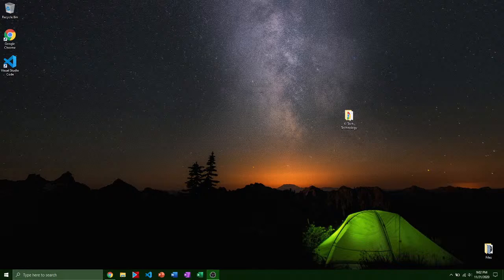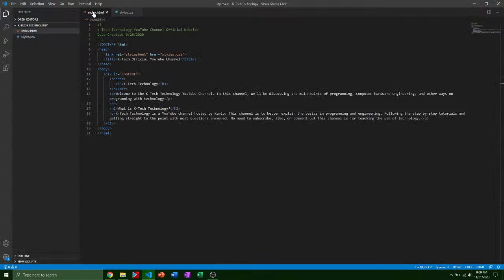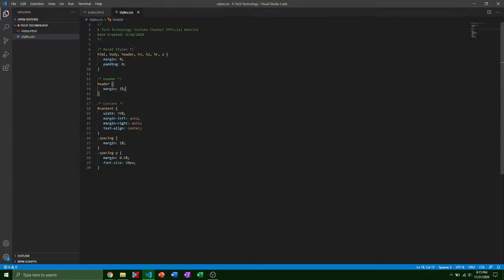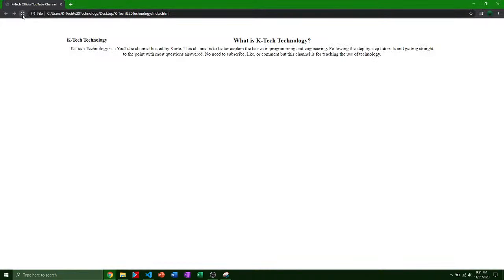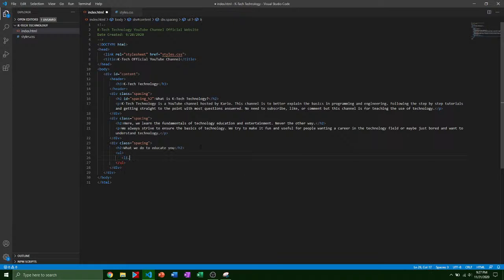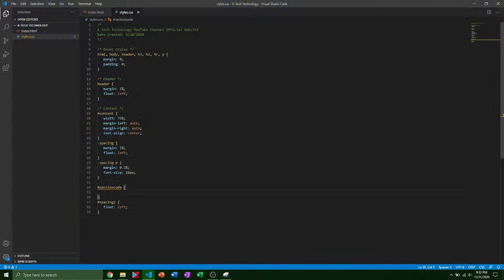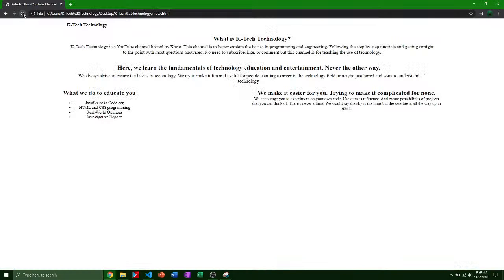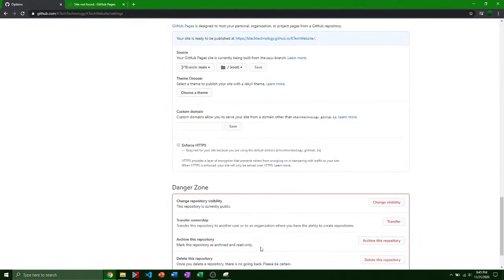How to build an HTML and CSS website | Let's Decorate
Ever want to build your own website instead of using a CMS-based web building resource? This series will offer you the basics on how to build your very own website. This series will help provide you information on many HTML and CSS tags and implementing them to make your site resourceful and professional.

In this video, we'll be discussing the basic standards on decorating your website and making it live for people to see.

Next video for HTML and CSS: (NOT AVALIABLE)